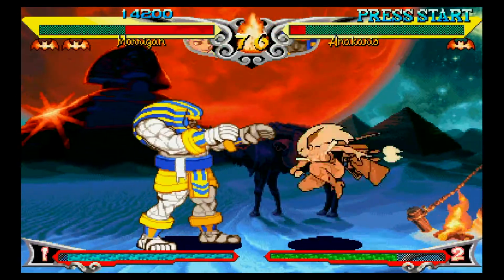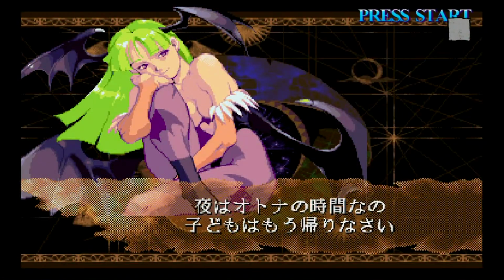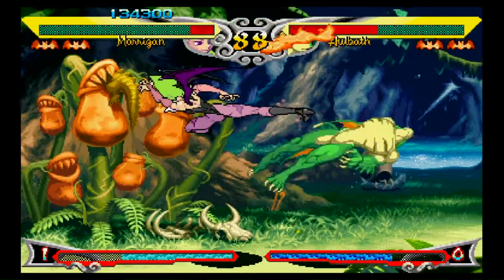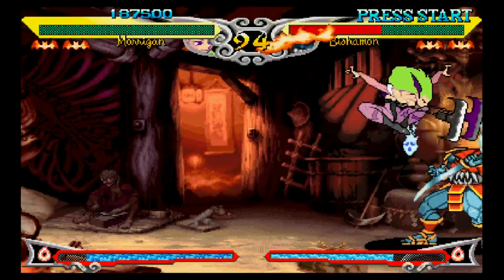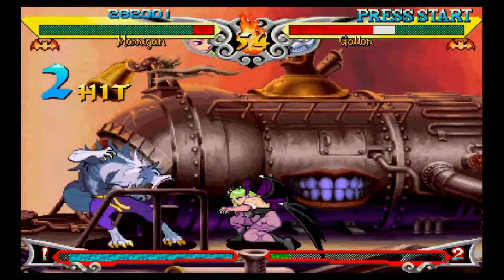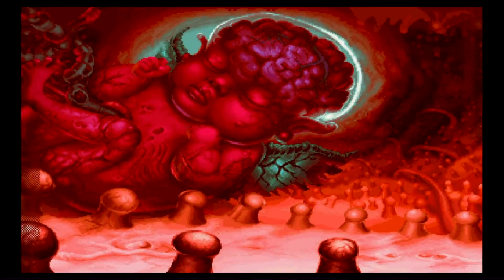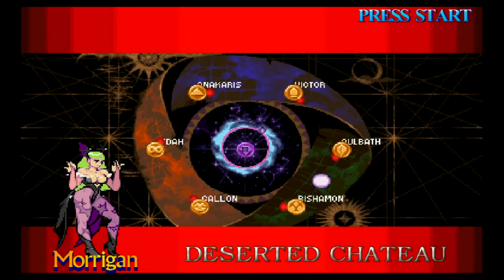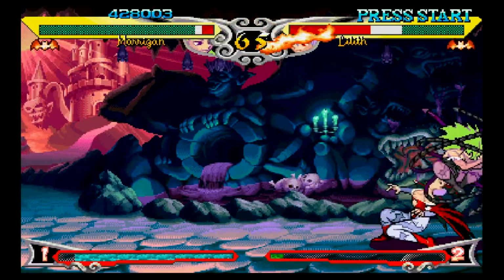Darkstalkers 3 - Arcade Mode (Morrigan)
In this video, we play the best game in the series, and one of the best fighting games ever.